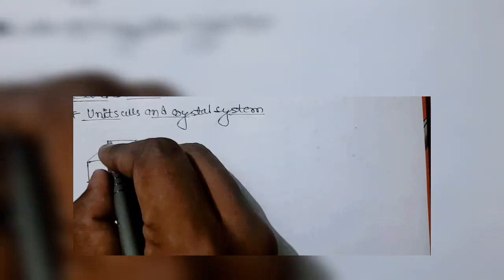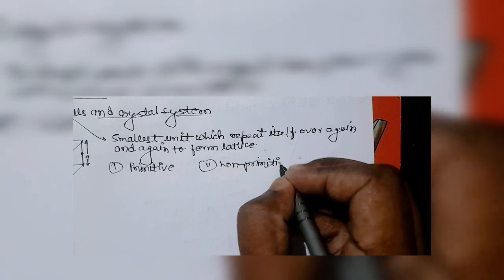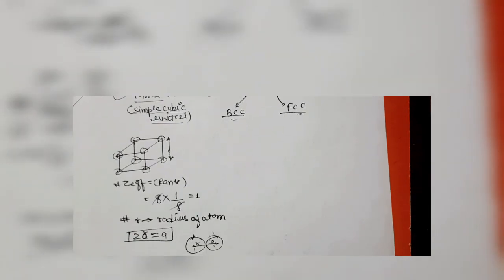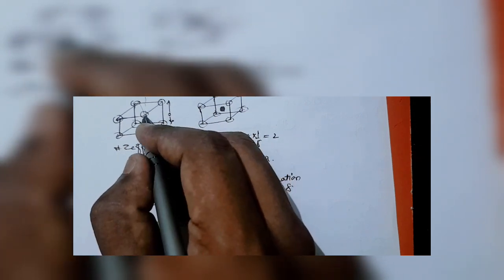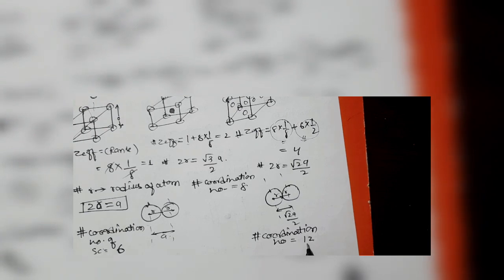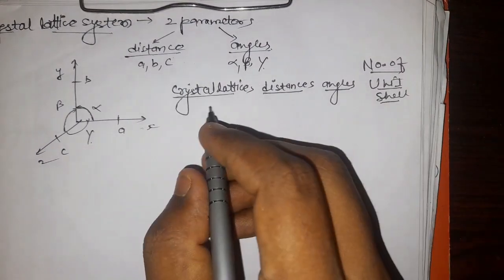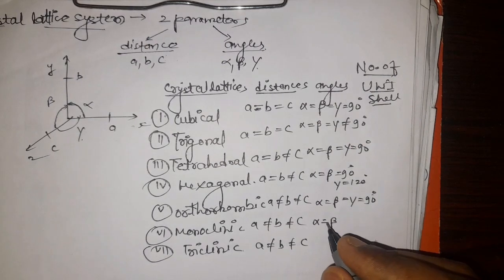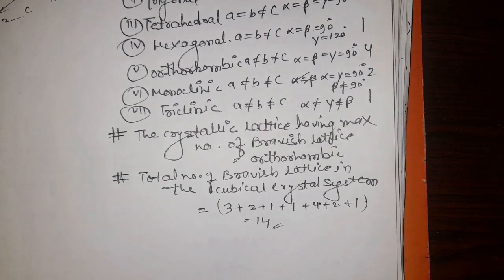UNIT CELL , Crystal Lattice system(Revision)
UNIT CELL , Crystal Lattice system